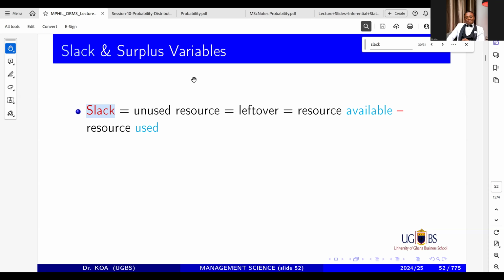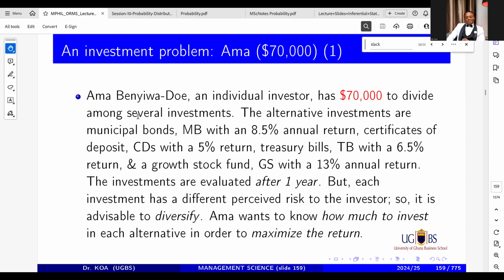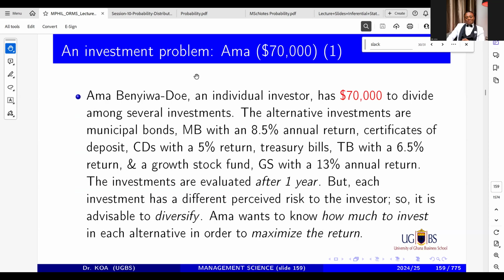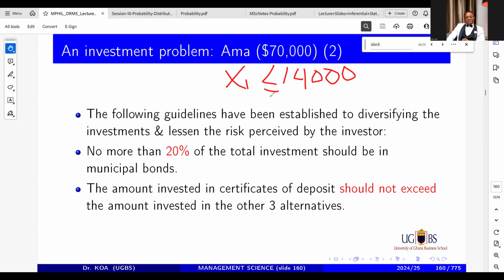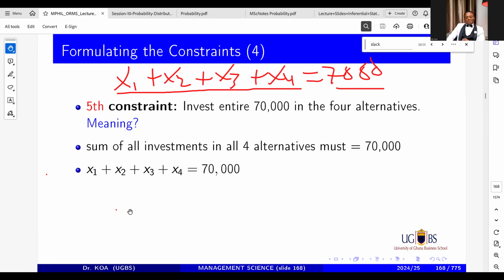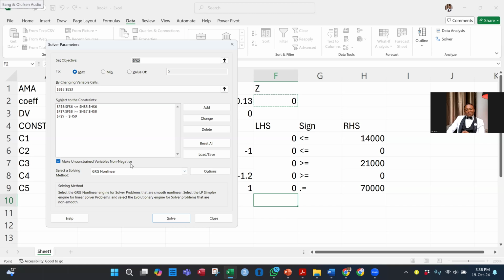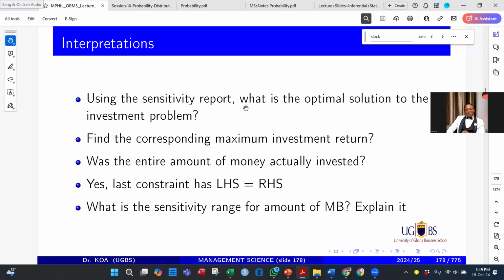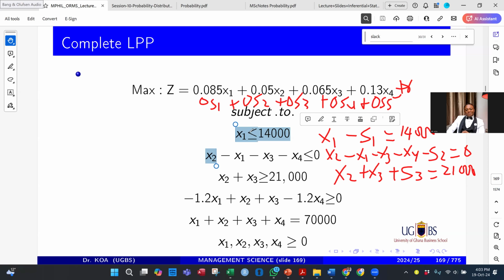L3 LP Application To Investment